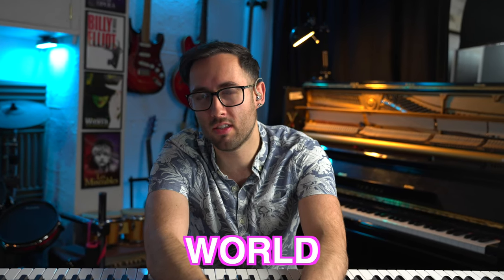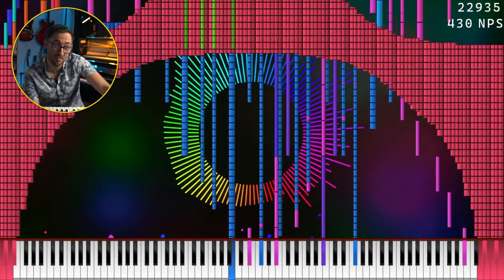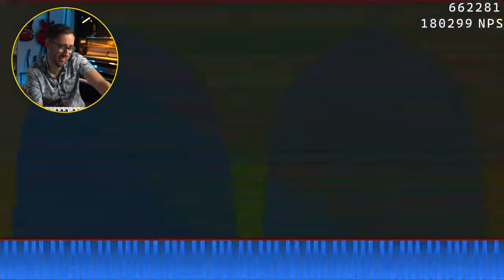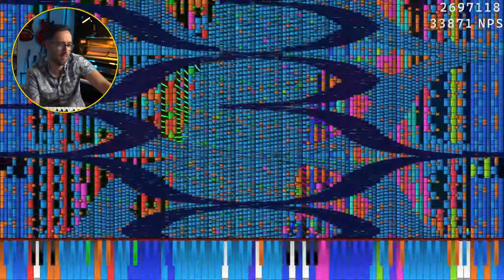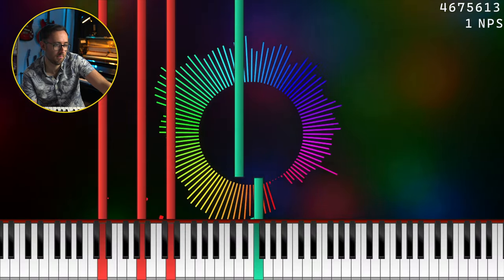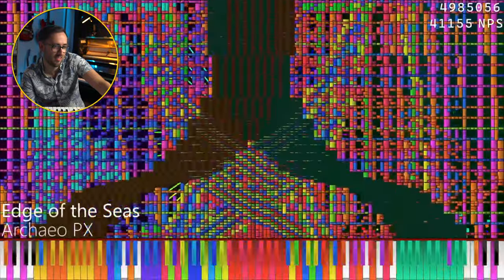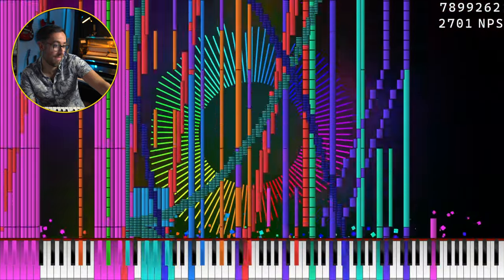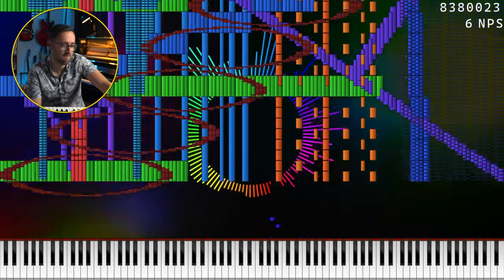Unify - The Piano Piece With 15 Million Notes! | Pianist Reacts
In this video I react to the piece by HDSQ called Unify, this is a black midi piece where the concept is a compilation of black midi pieces brought together by a number of different black midi writers.